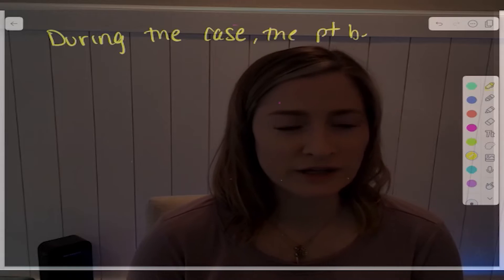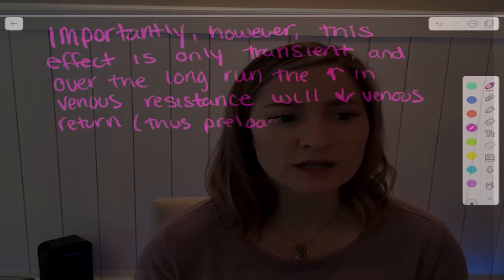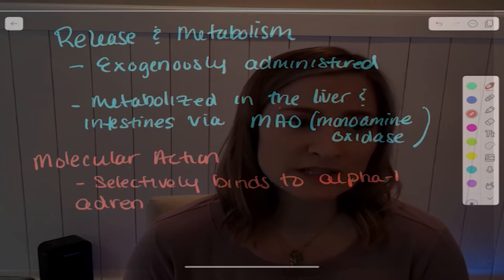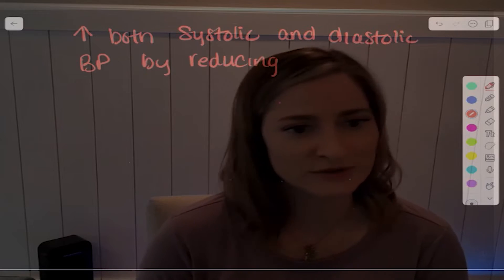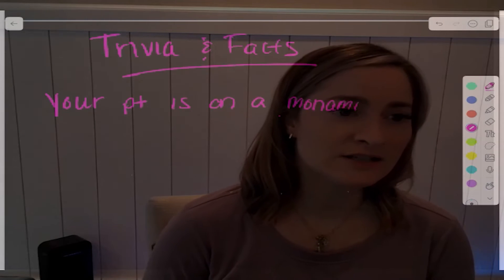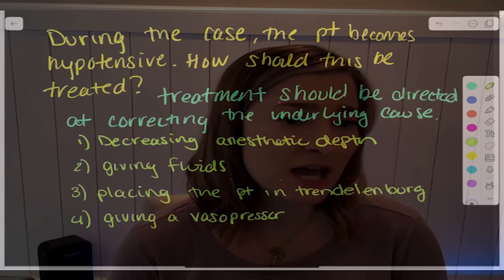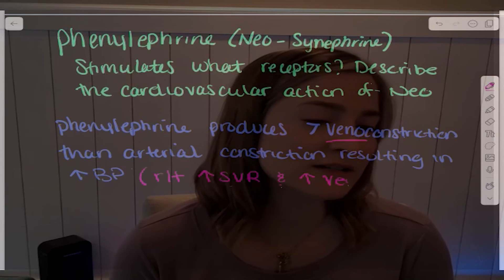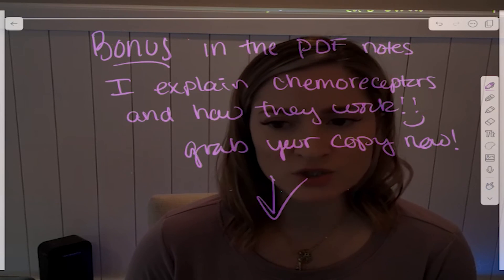Phenylephrine (Neo-Synephrine): What Is It And How Does It Work? Free Study Guide Included!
What is phenylephrine (neo-synephrine)? How does it work? Get ready to take down some notes as Jenny Finnel discusses everything you need to know about it in this episode. Tune in!

⭐⭐⭐Want Guaranteed CRNA School Admission? Learn how CSPA’s Personalized Money-Back Guarantee sets you up for success

💥 Leave your questions, comments & video suggestions below! 💥

🔥Connect with Aspiring CRNAs, Nurse Anesthesia Residents, practicing CRNAs, and CRNA Program Faculty Mentors who are ready to support you. Get real answers and expert guidance in a welcoming space that’s free from misinformation and negativity. You don’t have to do this alone!

➡️➡️ Thousands of Nurses Have Gained Acceptance to CRNA School with CSPA. Become a member of CRNA School Prep Academy

✅ Must-Watch List ✅

🎟️ Like my Facebook page for membership information, interactive learning and more!